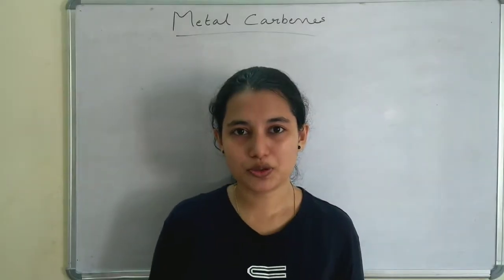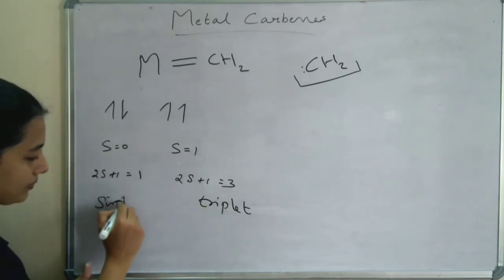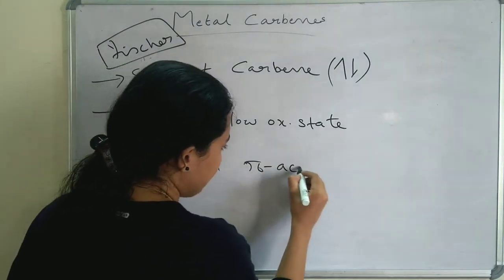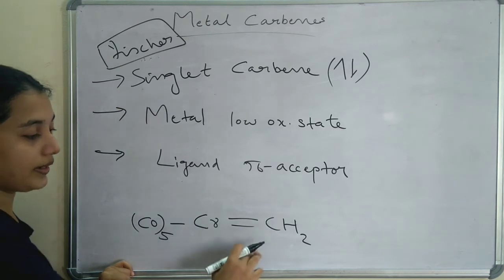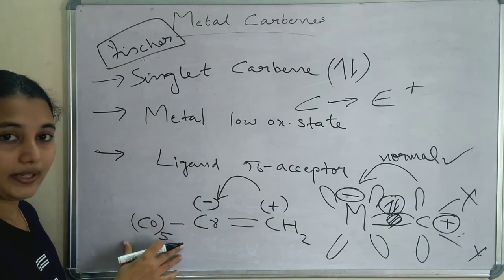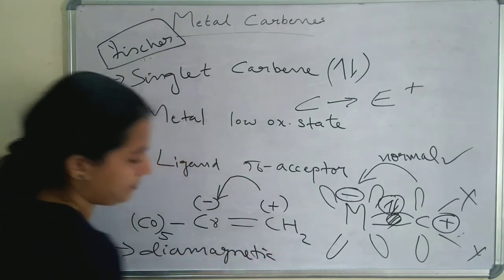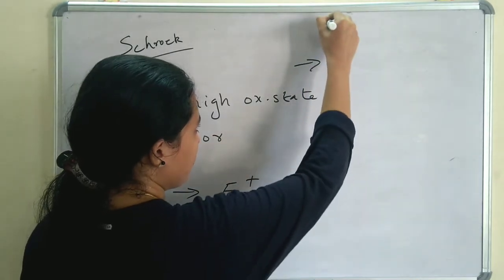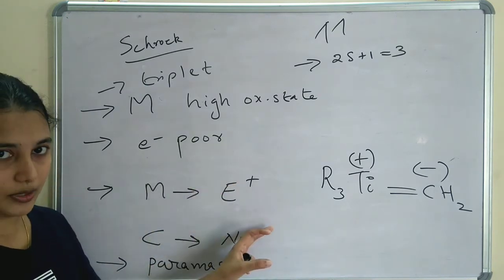Metal carbenes | Fischer and Schrock carbene | organometallics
Metal carbenes include metal doublebonded with Carbon. Singlet and triplet carbenes are there. Fischer and schrock carbenes are explained with examples.